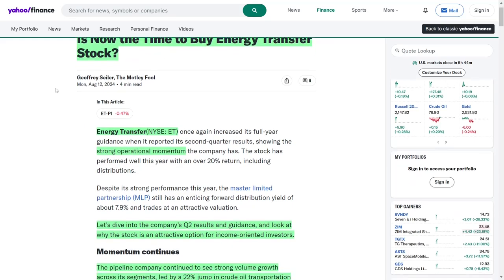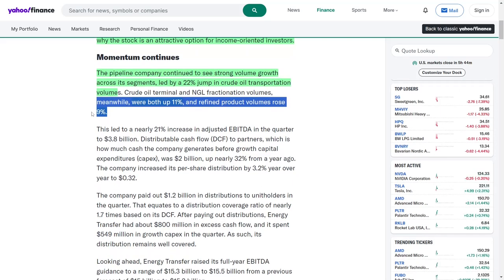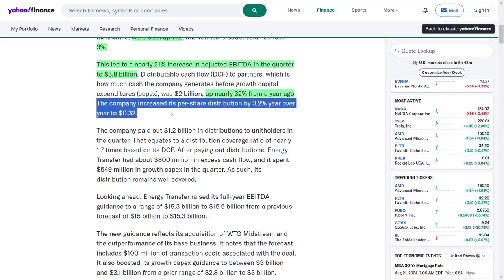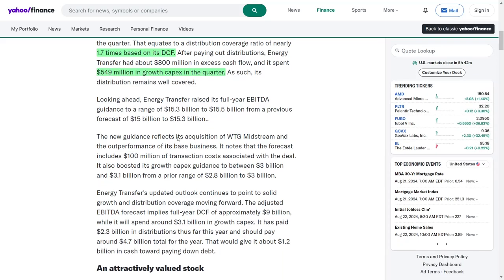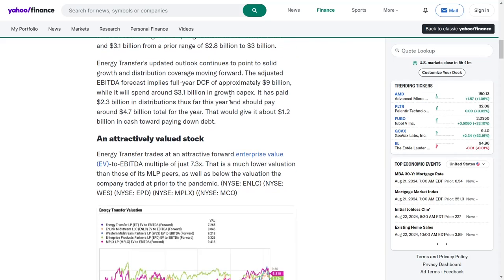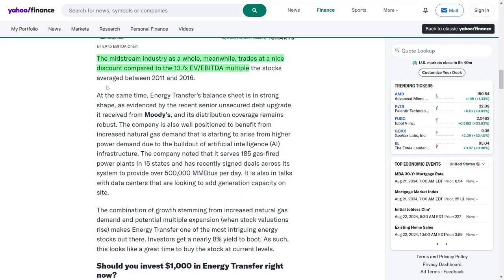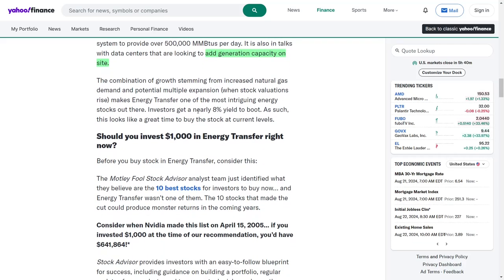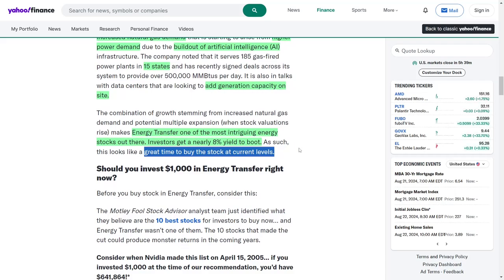Energy Transfer LP: The Ultimate High-Dividend Stock for 2024!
Energy Transfer Limited Partnership has positioned itself as a leading player in the pipeline transportation sector, with its stock rising significantly in two thousand twenty-four. The company's strategic acquisitions, including WTG Midstream Holdings, have bolstered its network and operational strength. Energy Transfer reported a substantial increase in revenue and distributable cash flow, highlighting its robust financial performance. The company's consistent dividend growth and attractive yield make it a top choice for income-oriented investors. With a strong balance sheet and favorable market conditions, Energy Transfer is well-positioned for continued growth, benefiting from increased natural gas demand and potential valuation expansion. Investors can capitalize on the company's strategic initiatives and solid financial foundation for long-term gains.